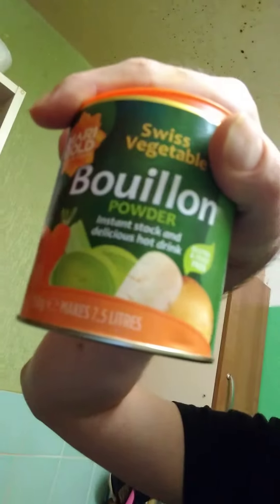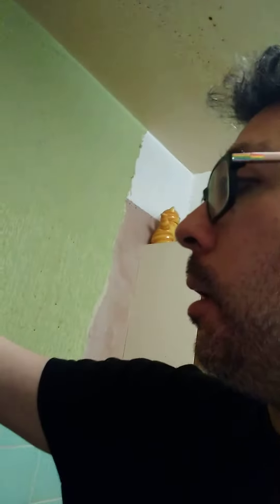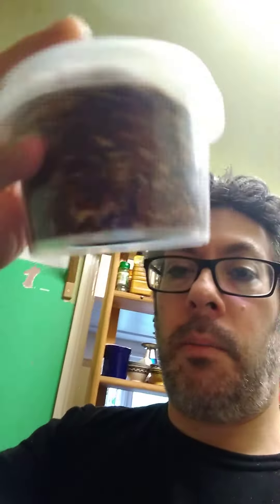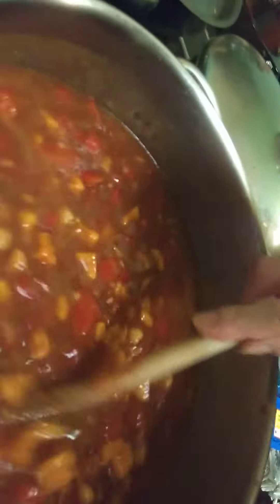Sweet potato and pepper soup 🍜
13 th July